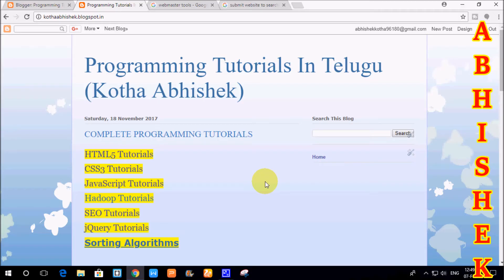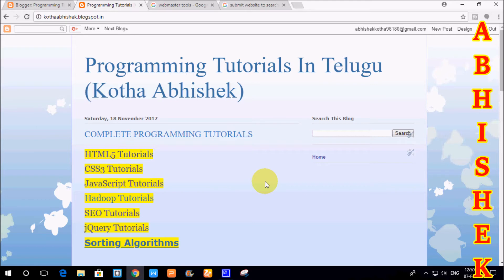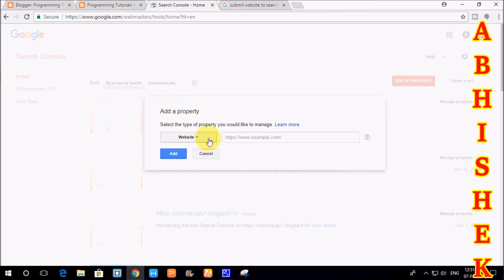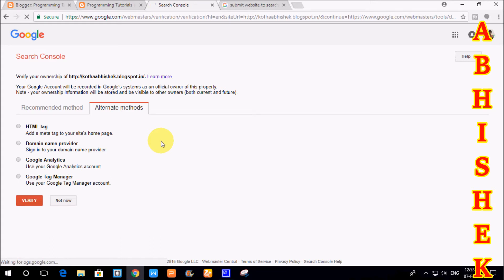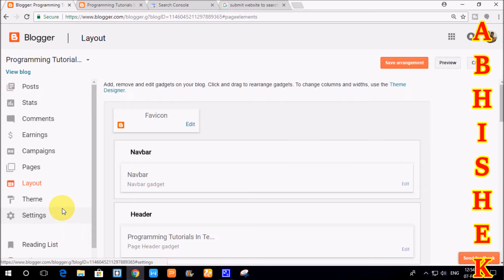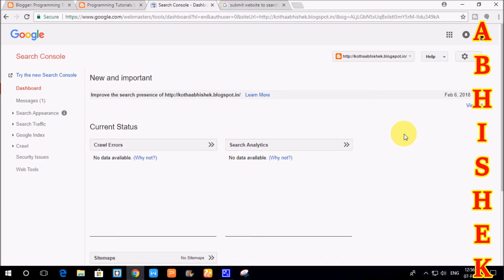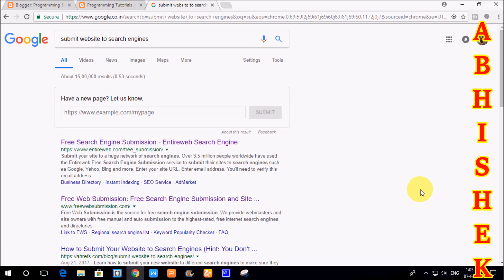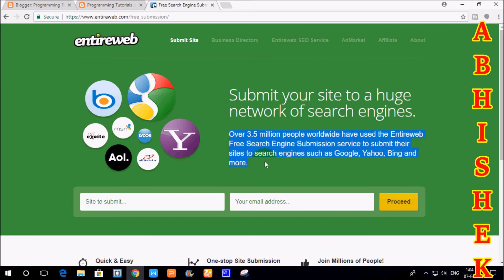Submit website or blog to search engines in telugu by Kotha Abhishek